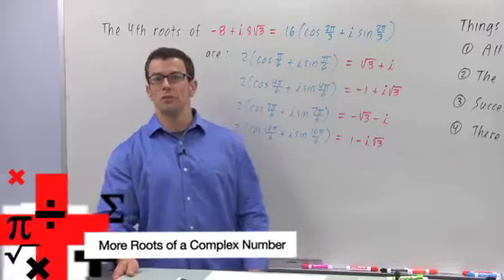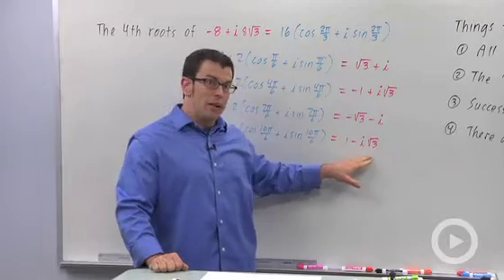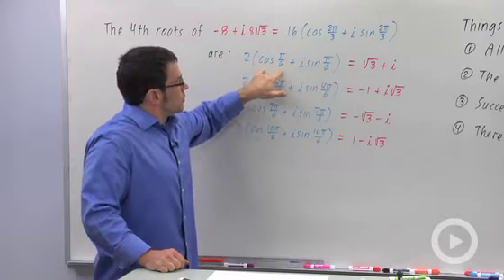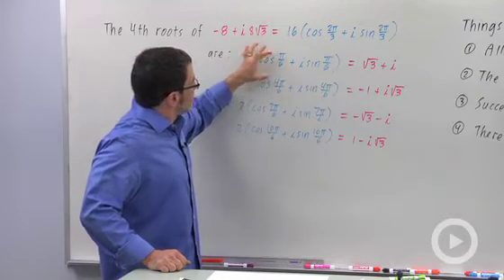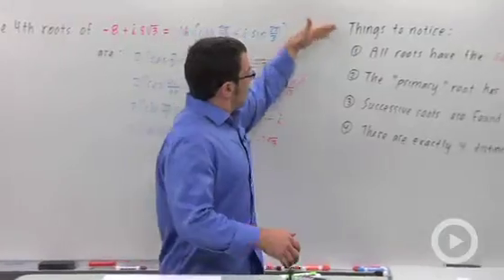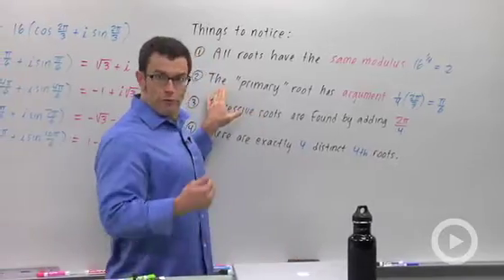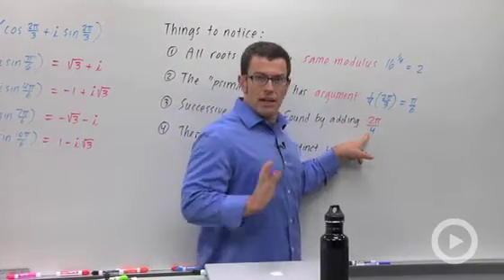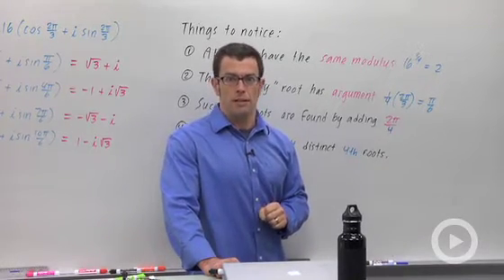More Roots of Complex Numbers